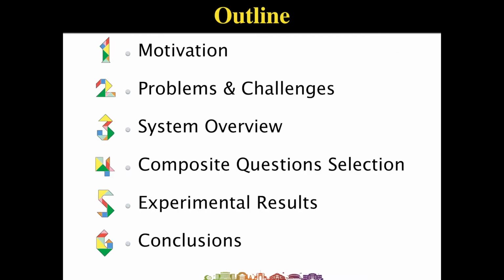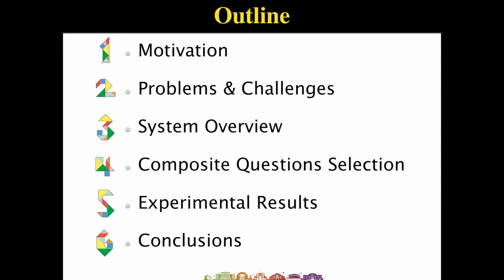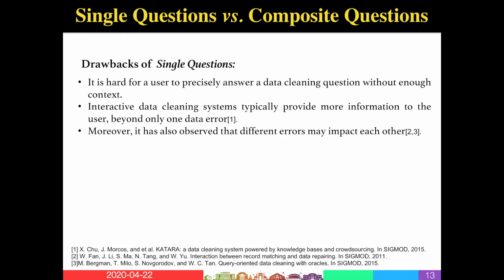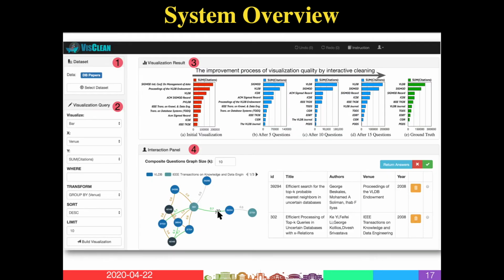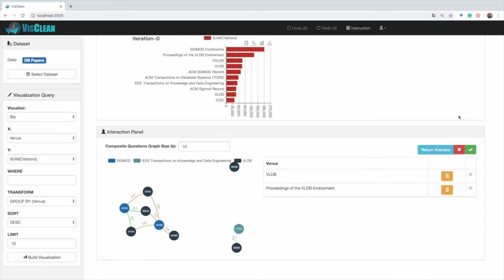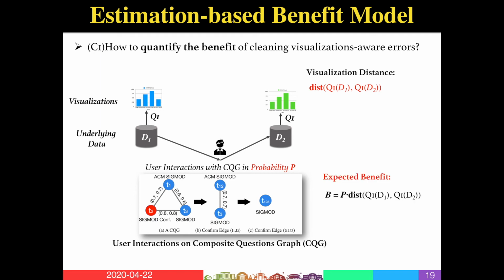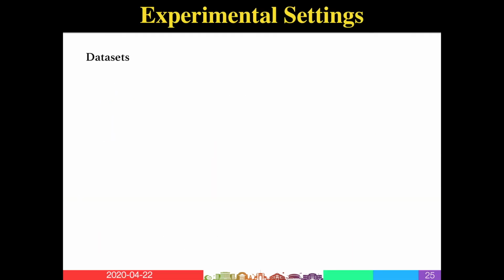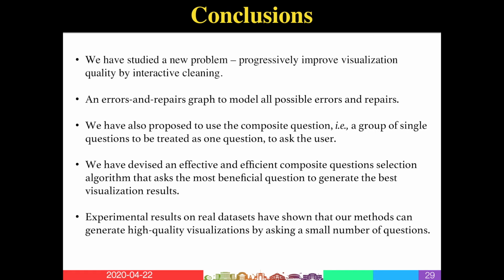ICDE'20 Presentation-Interactive Cleaning for Progressive Visualization through Composite Questions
Presentation video on the ICDE 2020 conference